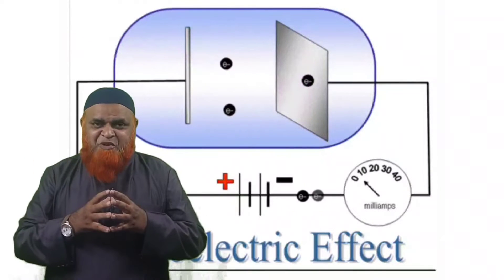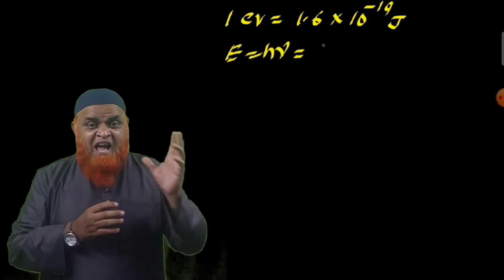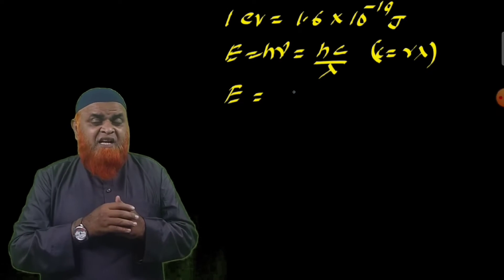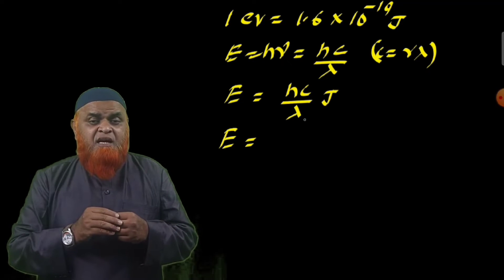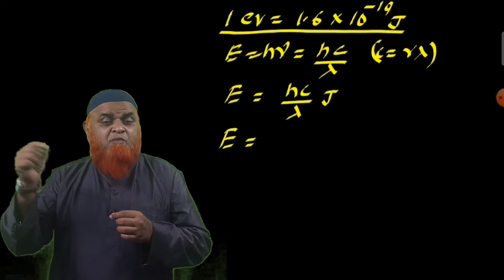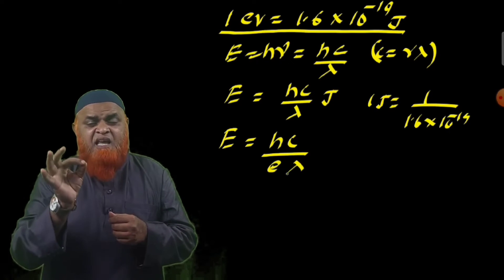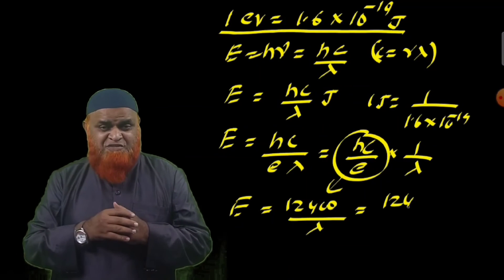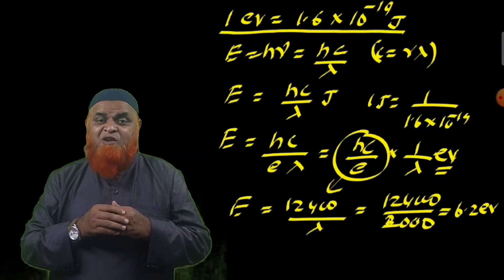How to find Energy of a photon by using short cut formula | Dual nature of a light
60 days Physics crash course for Neet Jee mains